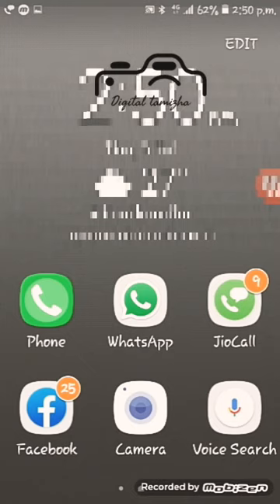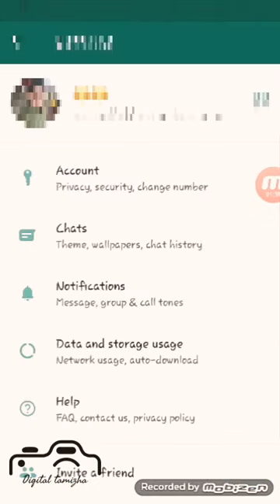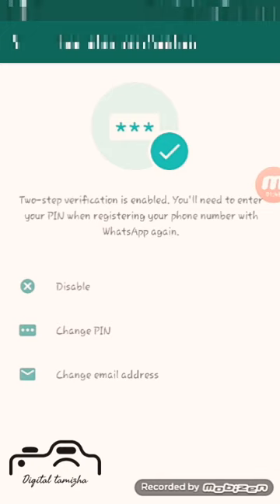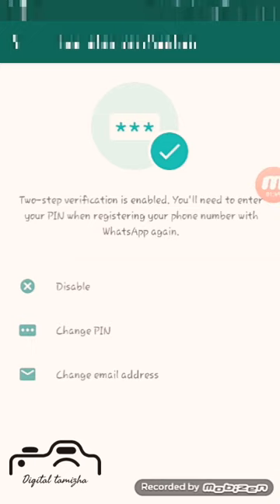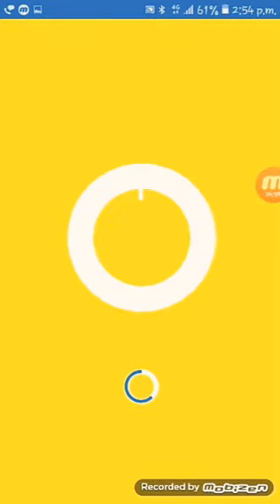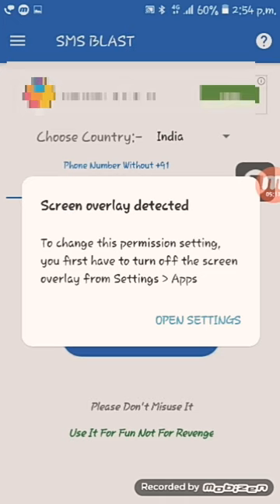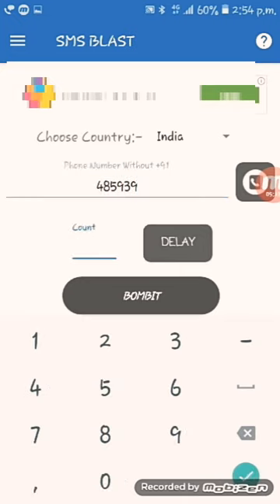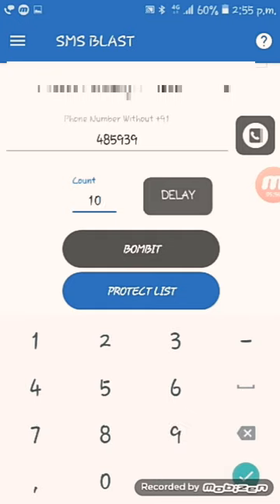Whatsapp tricks and apps||tricks tamil||Digital tamizha